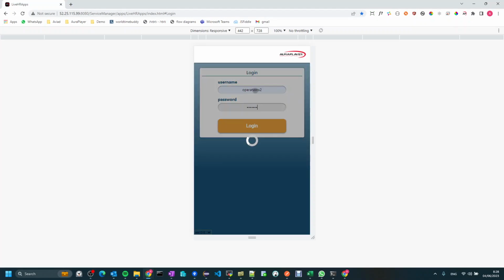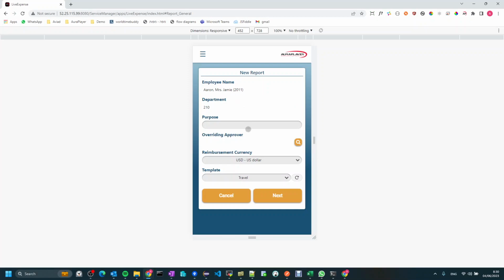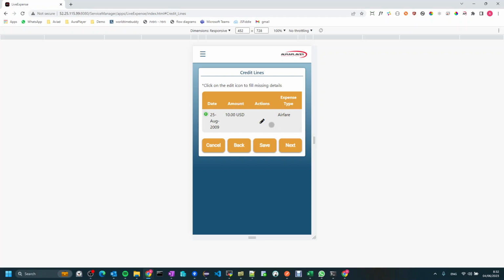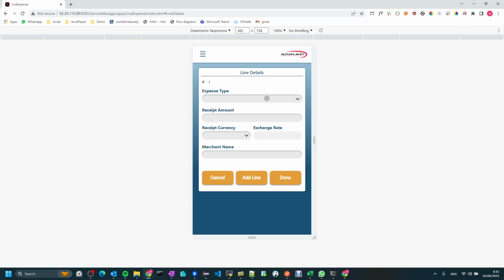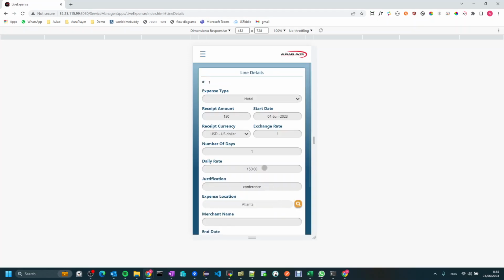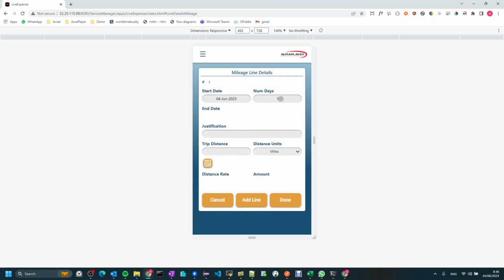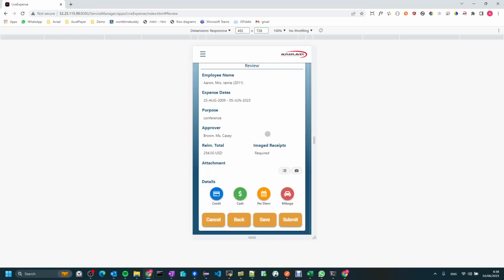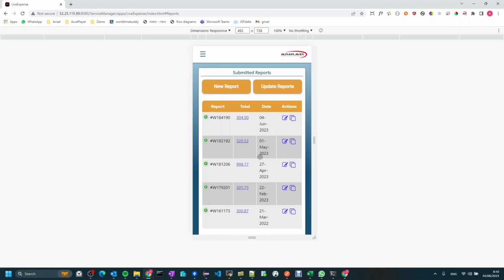Oracle iExpense Mobile App- Creating an Expense Report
Easily create Oracle iExpense expense reports using AuraPlayer's mobile template app for your Oracle EBS back-end. AuraPlayer EBS mobile apps are 100% synced with your EBS application - allowing you to create Oracle iExpense expense reports even on the go. Our Oracle iExpense apps can also include credit card support and mobile scanner functionality for capturing expense receipts.